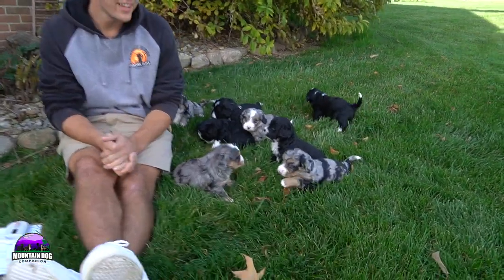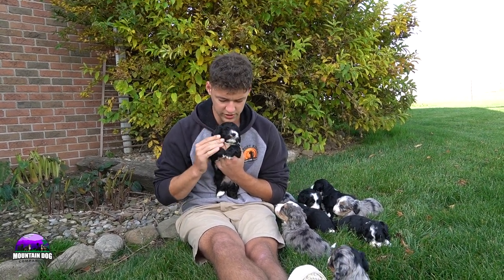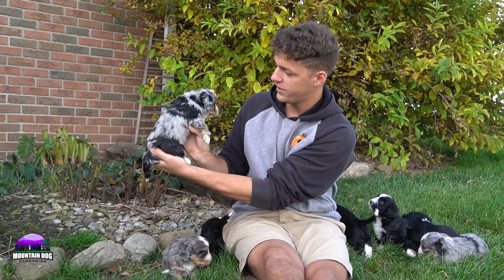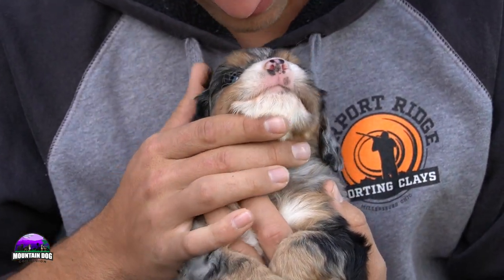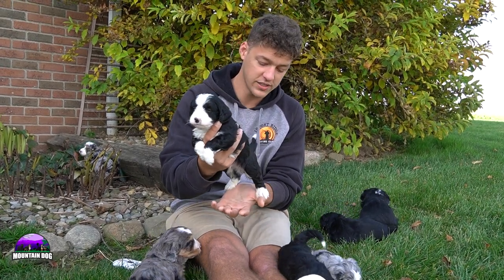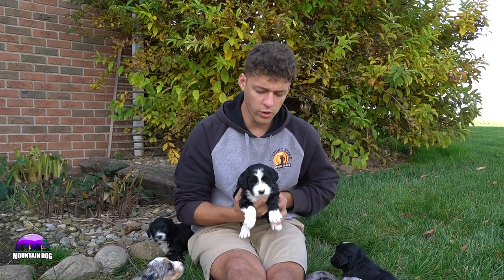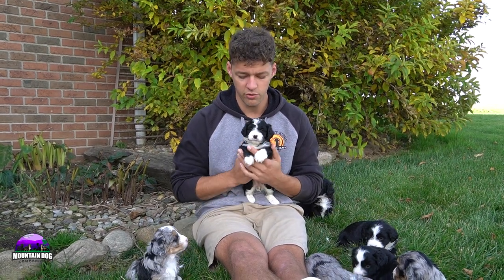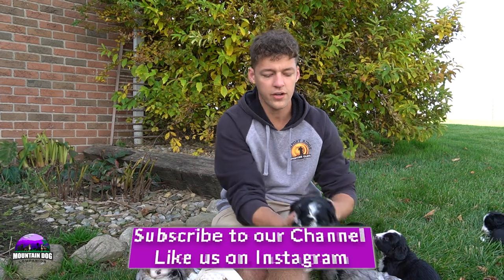Sara B's F1 Mini Bernedoodle Litter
⭐️ Sara B's Litter is so cute! She had 6 girls and 3 boys. 🤩